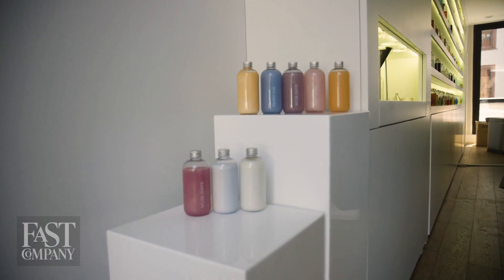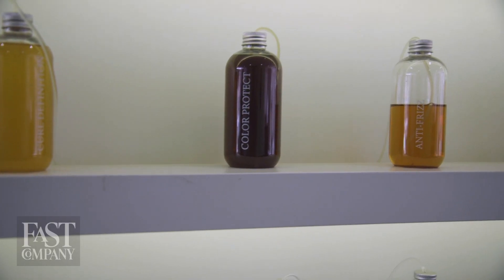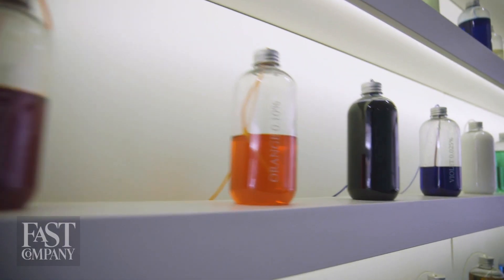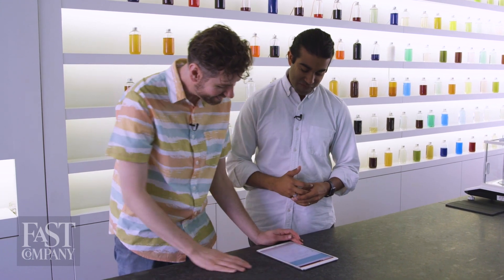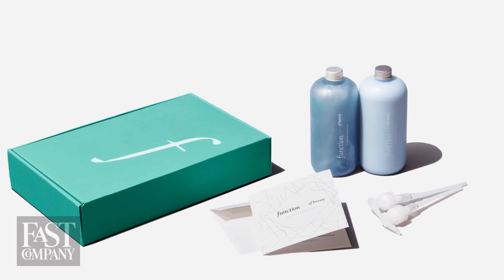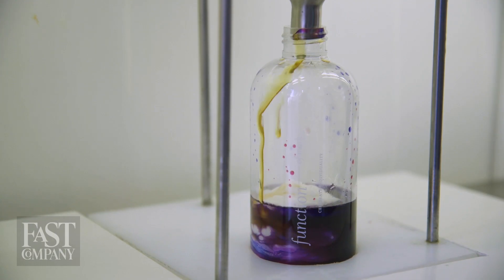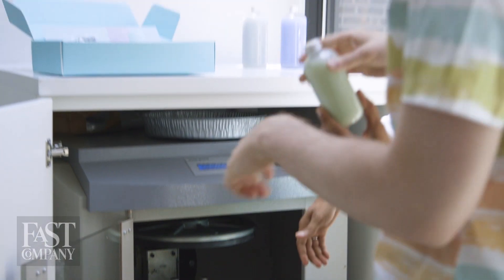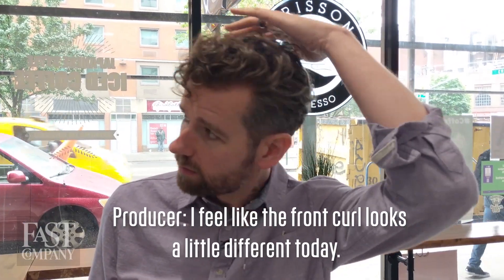I Try Custom Shampoo & Conditioner For Ultimate HairGoals | Fast Company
Function Of Beauty has introduced a bespoke shampoo and conditioner to meet your specific hair needs. Mark Wilson stops by to see what all the hype is about.